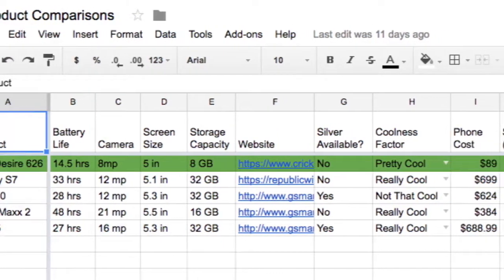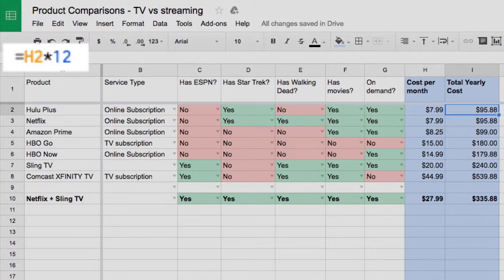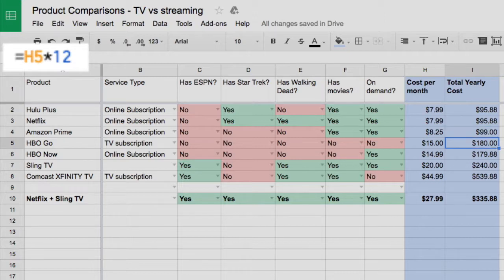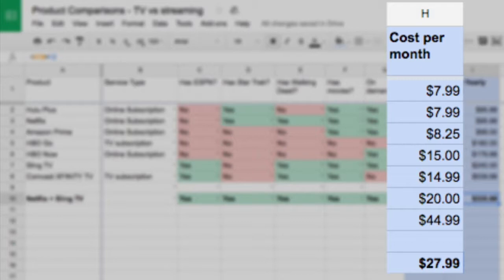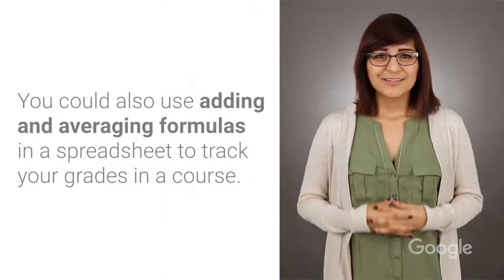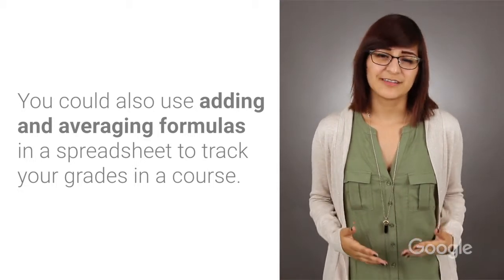Using Formulas to Inform Decisions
This video marks the end of lesson one. Here you can review everything you've accomplished in this lesson and learn about some other uses for your new skills.

0:00 - How can you use formulas?
0:48 - How do businesses use spreadsheets?

Google's Applied Digital Skills provides you with a project-based way of learning digital skills for college and continuing education audiences.